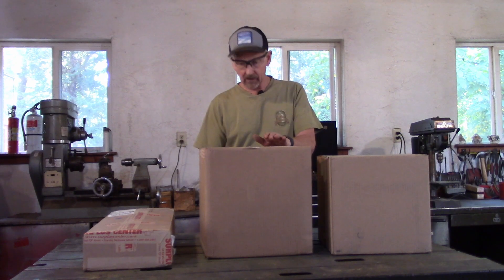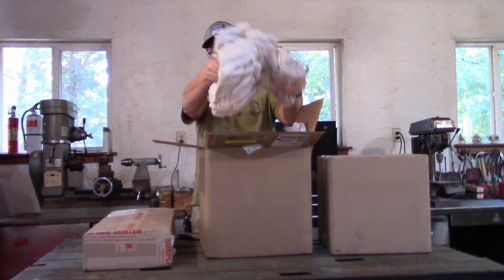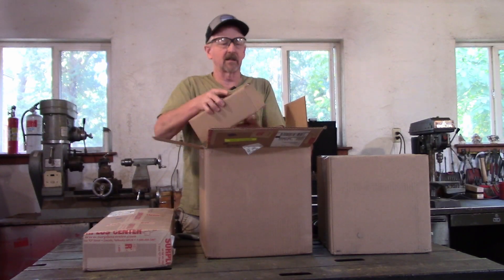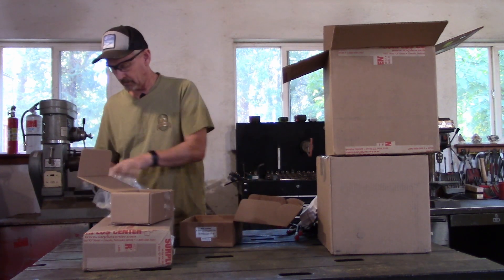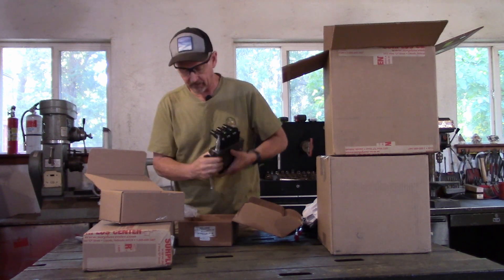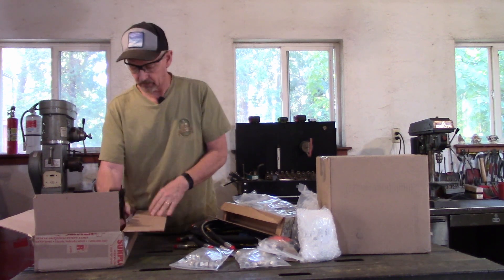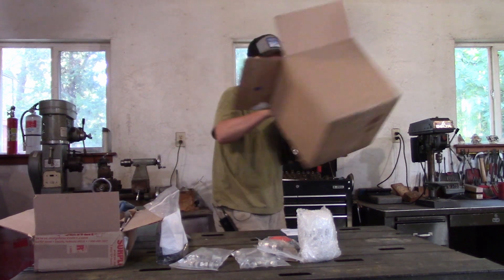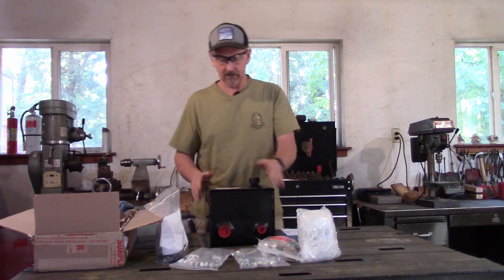Unboxing hydraulics and motor for the electric 360 degree backhoe and talking about them.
I got the parts to build the backhoe. let's go through the boxes and see what we have and talk about them a little.The 360° backhoe is small and powerful. Build it yourself and save a ton of money.